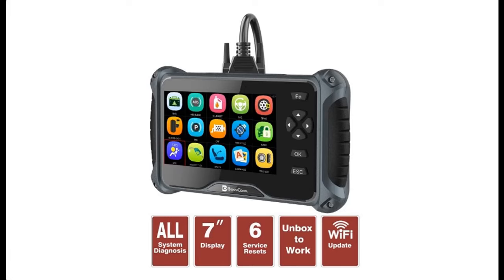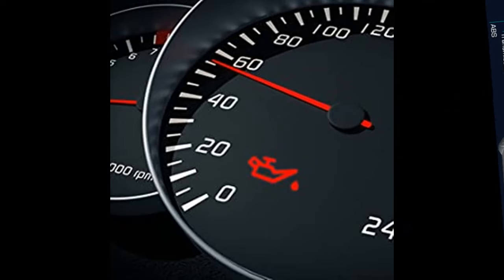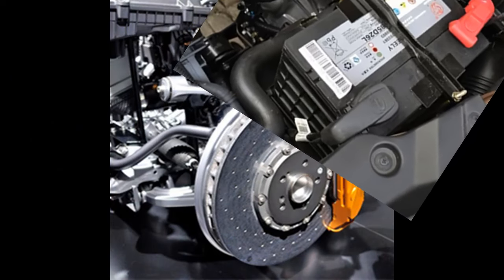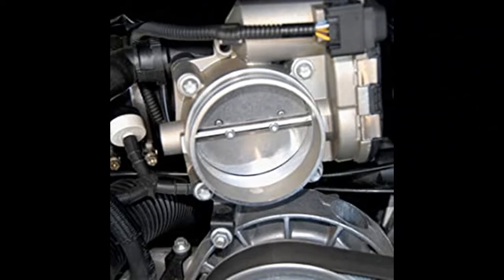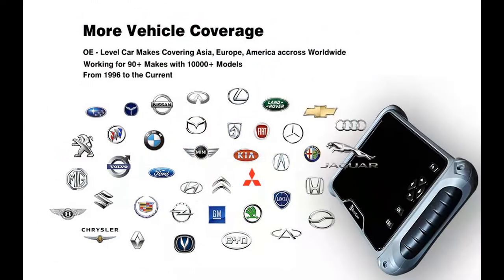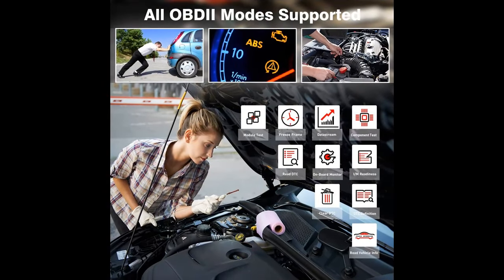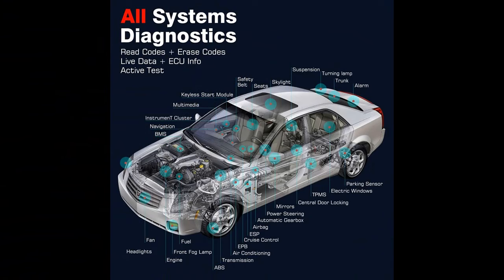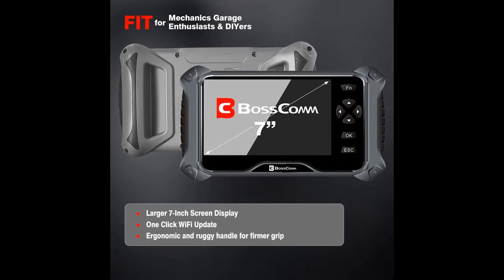BOSSCOMM IF-745 OBD2 Car Diagnostic Scanner Automotriz 7 Inch All System Code Reader & Scan Tool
Short overview details and/or buyers reviews of BOSSCOMM IF-745 OBD2 Car Diagnostic Scanner Automotriz 7 Inch All System Code Reader & Scan Tool with 6 Service Resets(Oil Service, ABS,Throttle,SAS,EPB,BMS) Lifetime Free WiFi Update UNbox to Work[FULL-TEXT-DETAILS]➤➤➤

BOSSCOMM IF-745 OBD2 Car Diagnostic Scanner Automotriz 7 Inch All System Code Reader & Scan Tool with 6 Service Resets(Oil Service, ABS,Throttle,SAS,EPB,BMS) Lifetime Free WiFi Update UNbox to Work